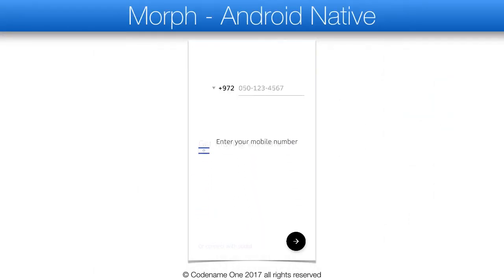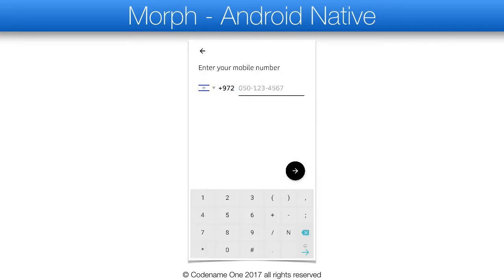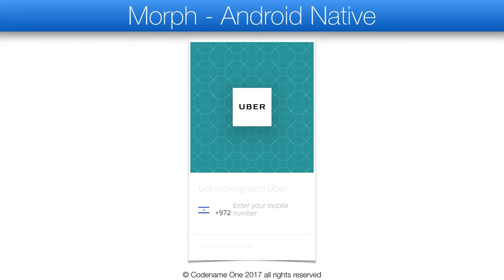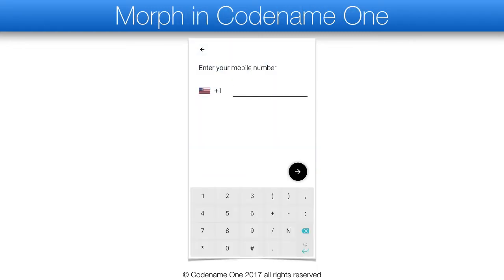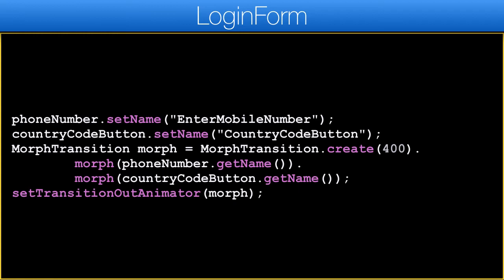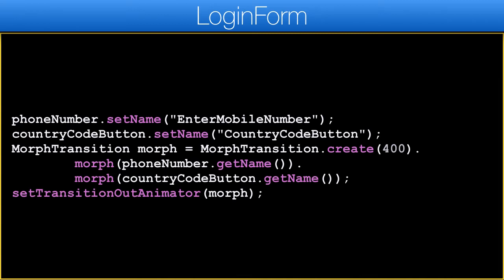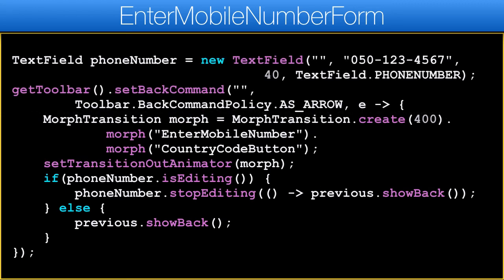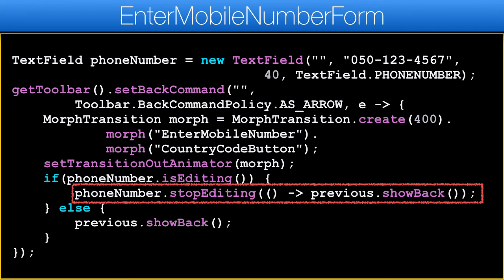Creating an Uber Clone Part XXXVI